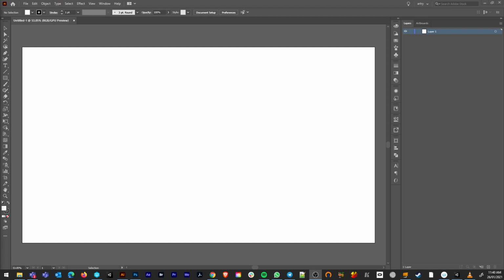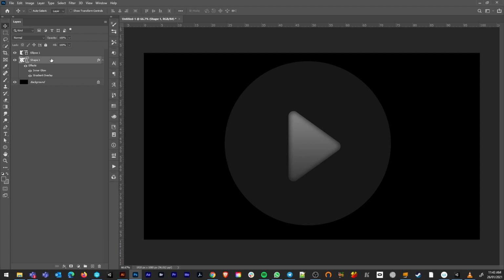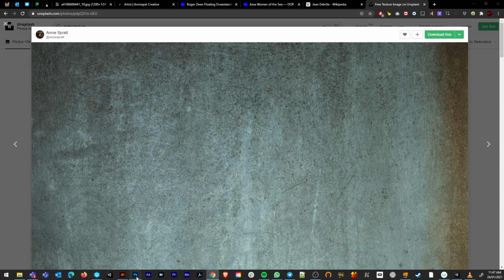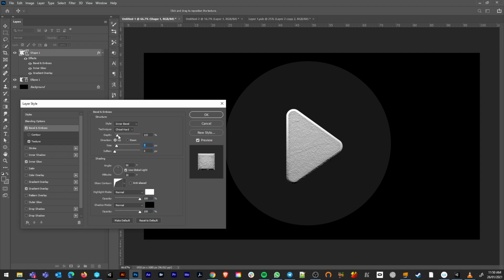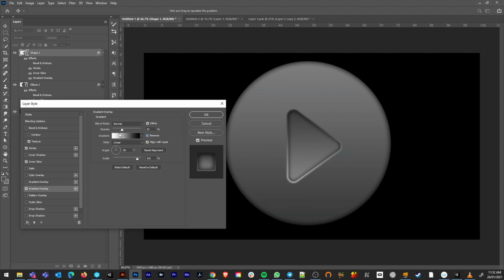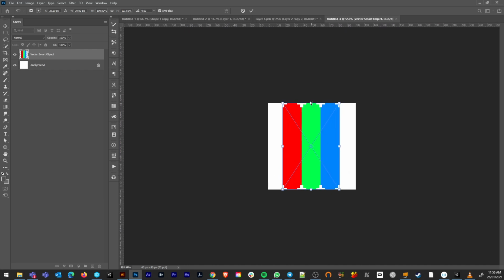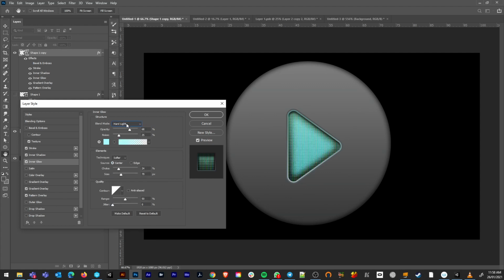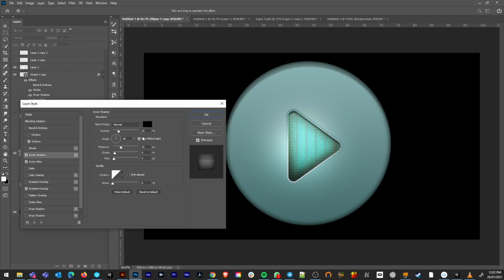Photoshop basic play button tutorial.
A brief insight into making a play button for UI by using shape and applying layer styles and patterns in Photoshop.